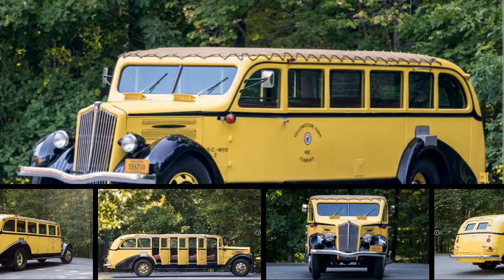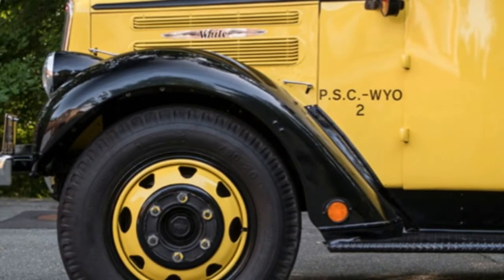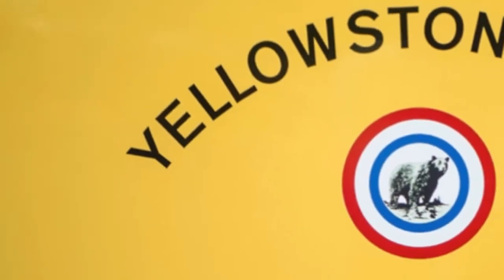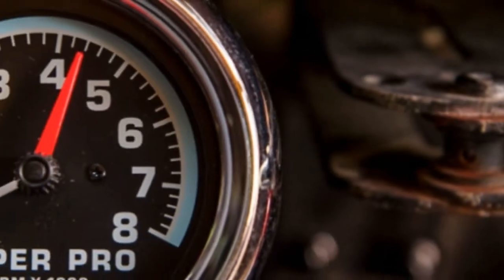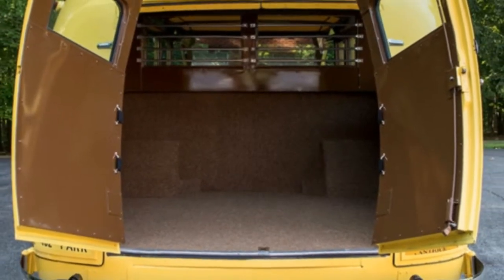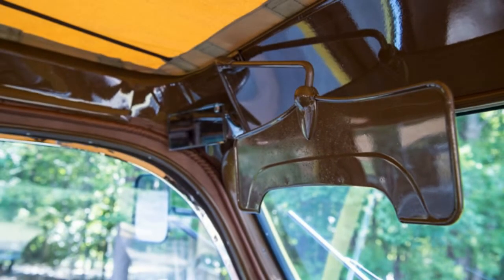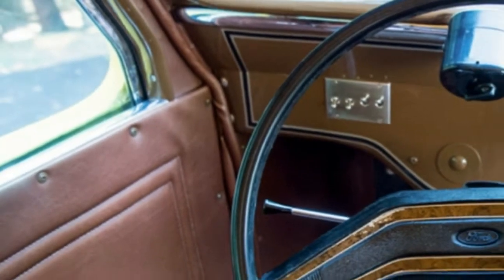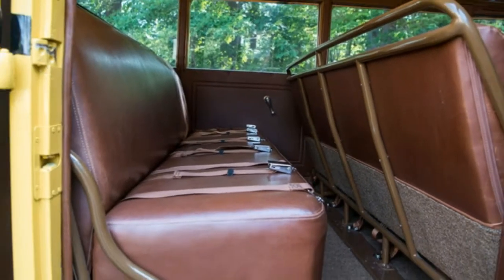This 1937 Yellowstone tour bus is the ultimate party cruiser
Here's one to really impress your friends and family: RM Sotheby's will auction a functioning 1937 open-air tour bus complete with an updated powertrain removable canvas roof five doors and a tailgate that was originally made to ferry tourists around the scenic byways of Yellowstone National Park. Mark your calendars for Oct. 5 when this ultimate one-of-a-kind party bus hits the auction block.

The 14-passenger White 706 bus was built by the White Co. out of Cleveland and bodied by Cleveland coach builders Bender as part of the last generation of open-air tour buses for the Yellowstone Park Transportation Co. According to the National Park Service 98 Model 706s of various years were put to use in the park the largest number of National Park buses operating anywhere and a few were in operation as recently as the early 1970s.

Designed by famed Russian-born automotive stylist Count Alexis de Sakhnoffsky the buses were originally equipped with a six-cylinder engine on an overbuilt 190-inch wheelbase chassis. Here's what the NPS says about the 1936 version of the bus:
This vehicle like the Model 614 has a 6-cylinder engine although a flathead motor (the mainstay

This vehicle like the Model 614 has a 6-cylinder engine although a flathead motor (the mainstay of most auto manufacturers before World War II) as opposed to the more sophisticated and expensive overhead valve engine of the Model 614. It also has a noticeably different body style (most evident by the windshield and front end). Also present on the driver's side is a semaphore turn signal a Wyoming requirement for buses operating in that state. A divided storage compartment or "blanket chest" is located behind the rear seat and was used to store blankets for passengers' comfort.

The version to be auctioned substitutes a 300-cubic-inch Ford inline-six engine and automatic transmission. It's also got power steering a 1995 Ford F450 master cylinder with power brake booster 12-volt electrical system and electric fuel pump to make it more adaptable to modern driving requirements. And don't forget the removable canvas roof!

Sotheby's expects the bus which is being auctioned in Hershey Pa. to fetch between $30000 and $40000. It comes with period photographs of other Yellowstone buses.